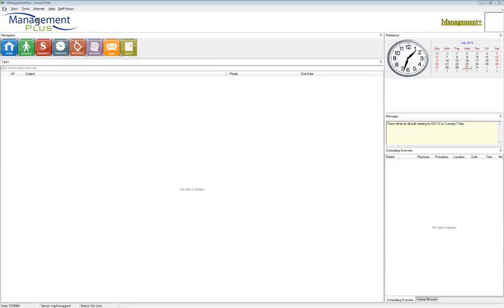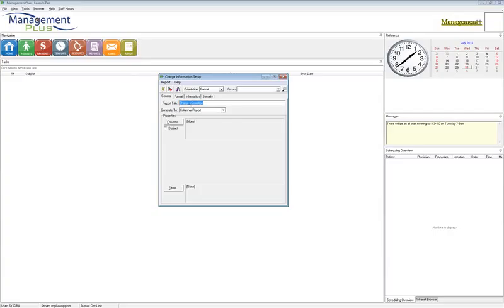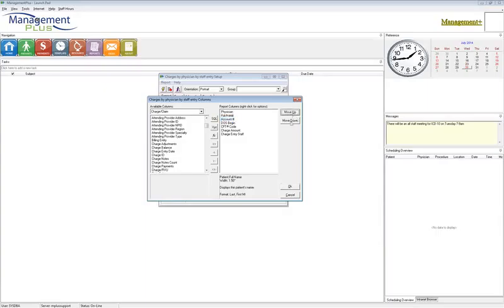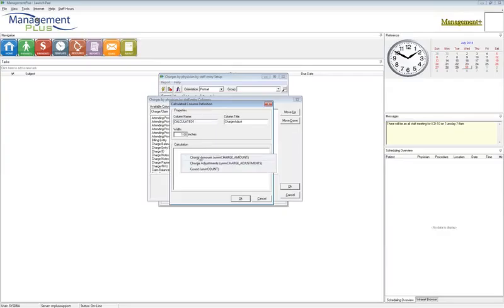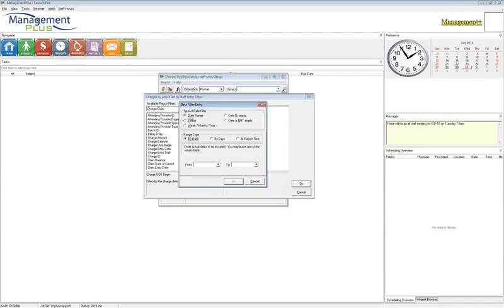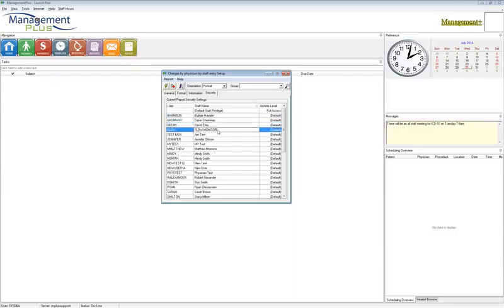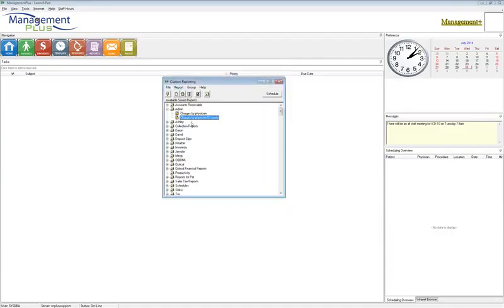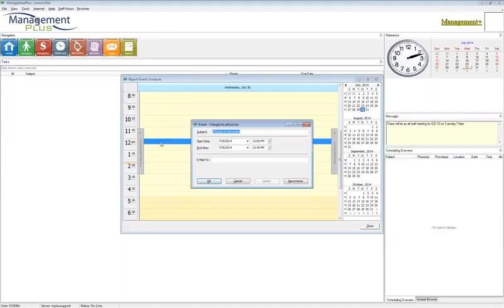custom reporting basics